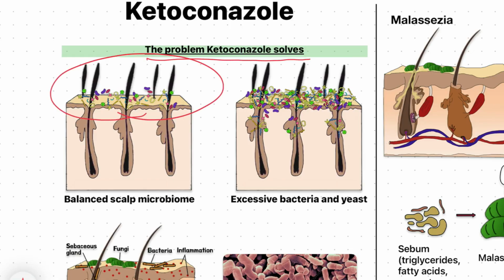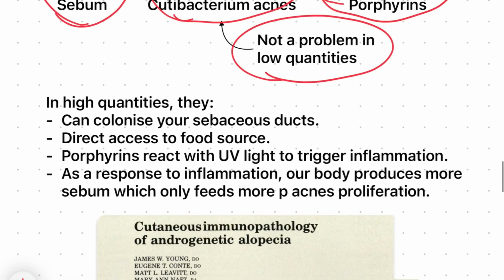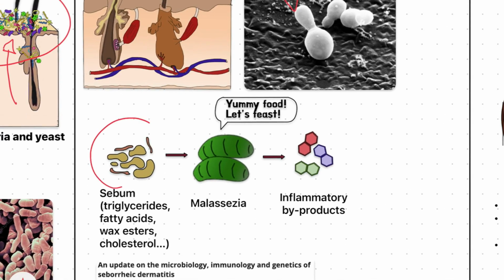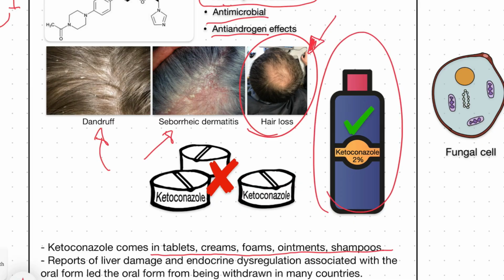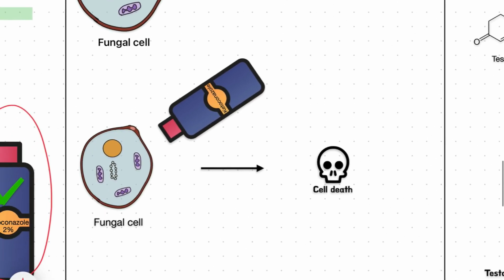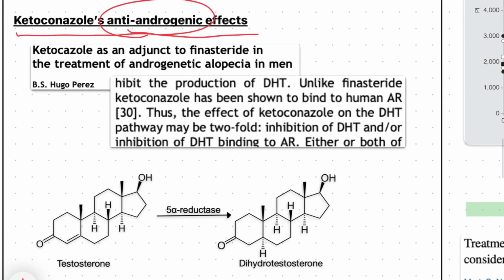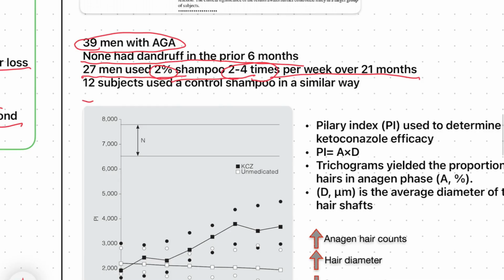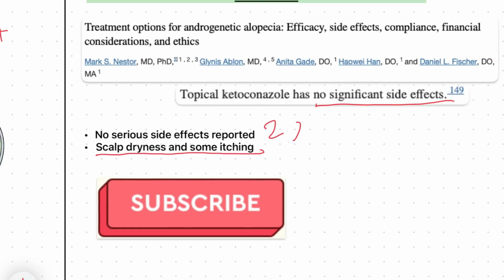Ketoconazole Shampoo For Hair Loss. How It Works.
🔍 What is Ketoconazole and How Does It Affect Your Hair? 🔍
Ketoconazole Shampoo is an anti-fungal treatment that can be used to help combat hair loss.

⌚️ TIMESTAMPS
00:00 Introduction
00:11 Scalp microbiome
03:08 What is Ketoconazole?
04:07 How does Ketoconazole work?
06:47 Ketoconazole clinical data
08:15 Ketoconazole side effects